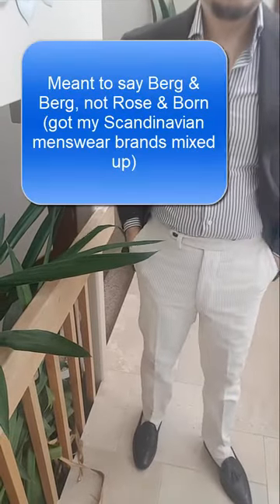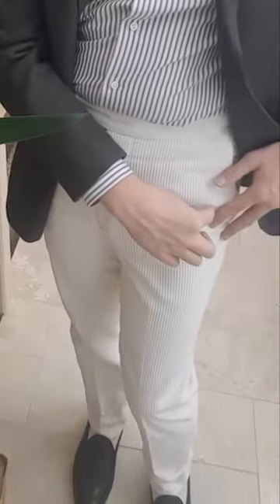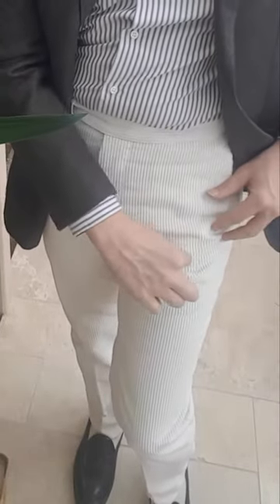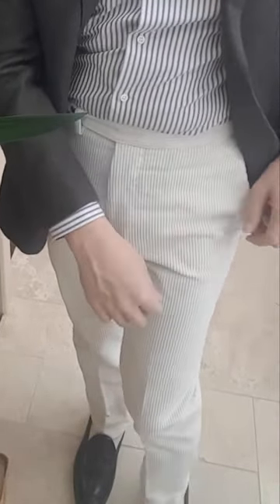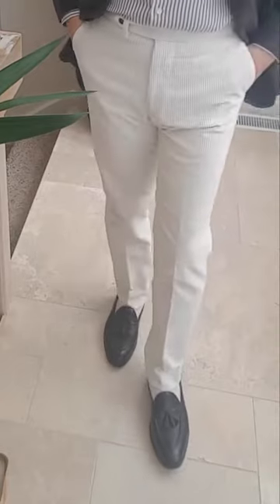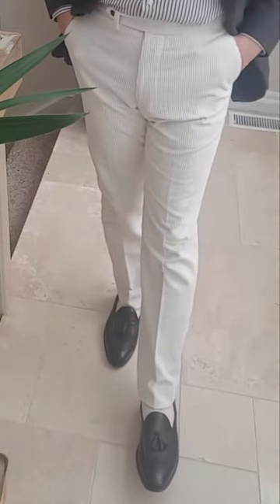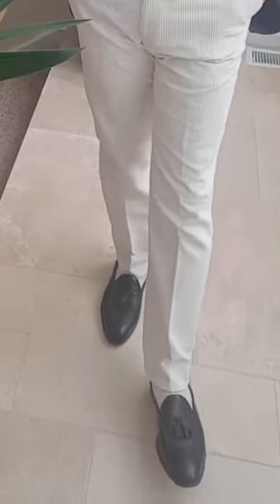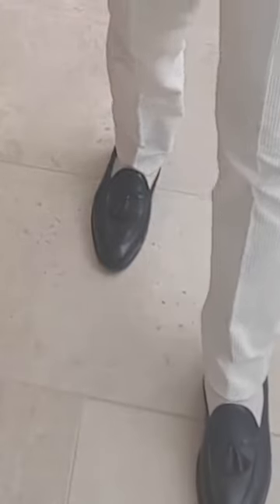What am I Wearing Today and Why? Stripes and Lines by the Gentlemen Scholars Club 2-18-21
Mostly SuitSupply with touch of Berg & Berg and an emphasis on lines (Bengal stripes, corduroy trousers, ribbed OTC socks).